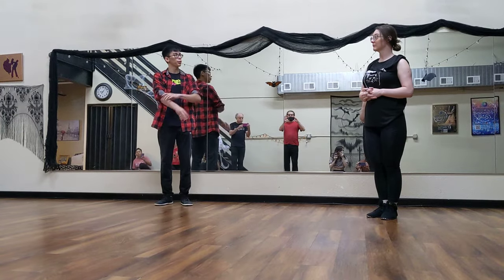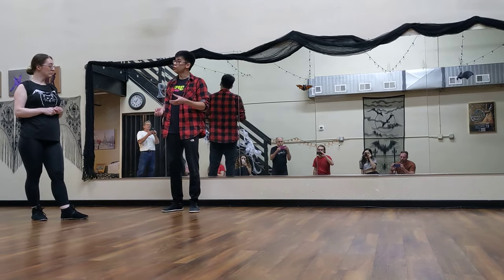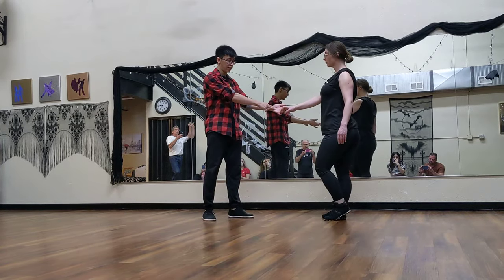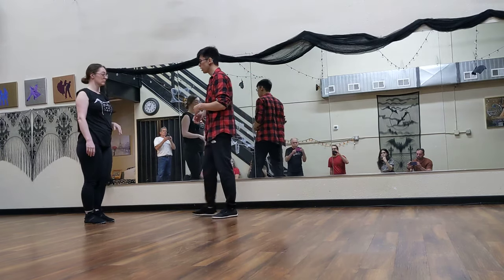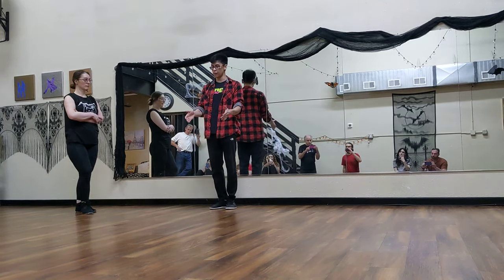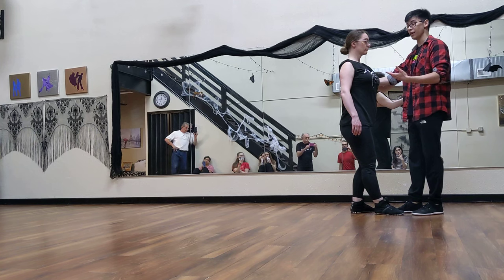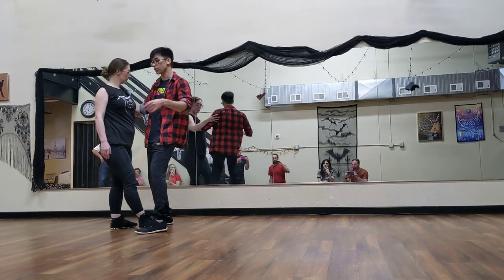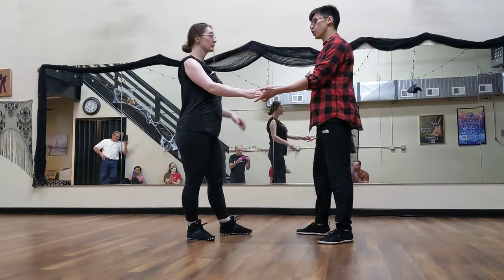WCS lesson recap | making west coast swing work for you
00:00 intro
00:12 leaders need to provide an anchor
00:40 how far do we get? Frame/spacing awareness
01:35 followers hanging back through 2/not anticipating leads
02:20 handhold
03:20 whip - closed position, connecting into the hand from the hips
04:18 waiting on 4
04:39 followers loading the connection
04:55 leaders adjusting spacing on 2 and 4 to connect
05:15 the oxygen mask speech

Hit me up on social media if you're interested in lessons or video critiques :)